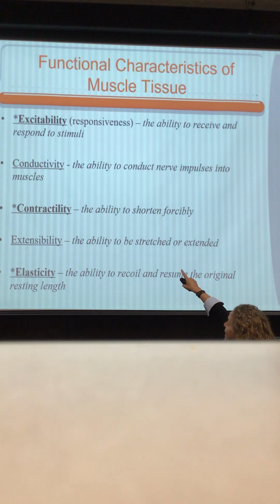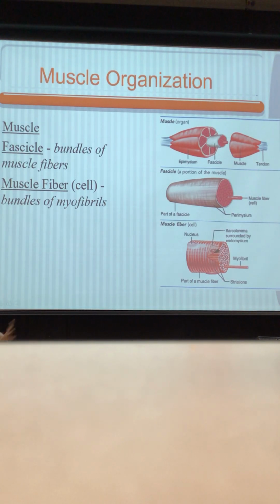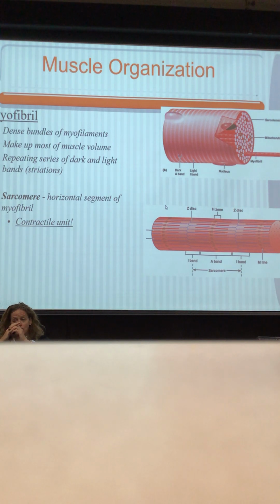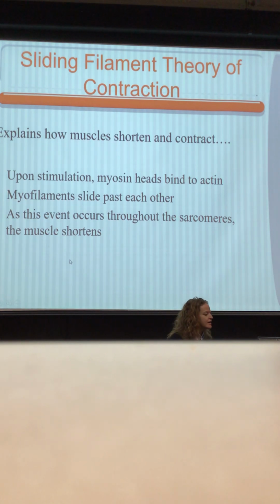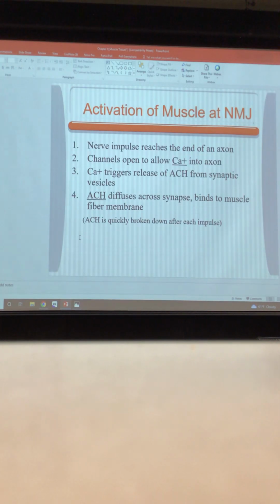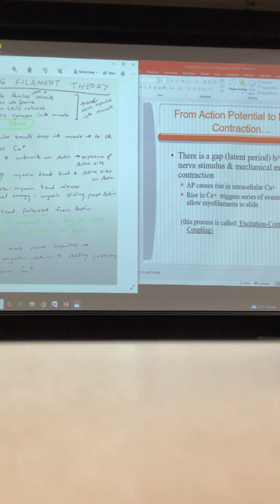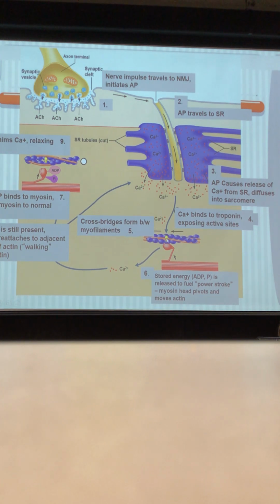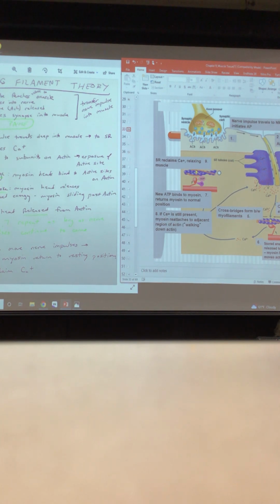Muscle Tissue - Part 1